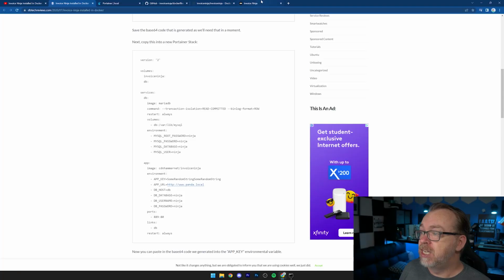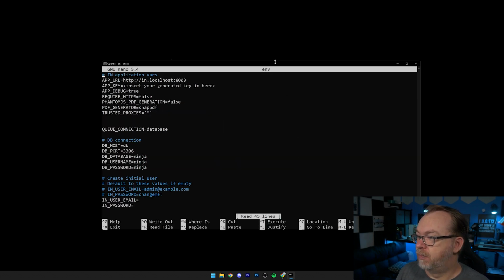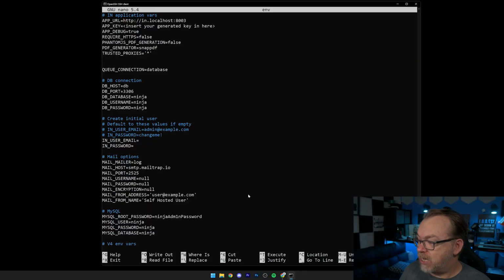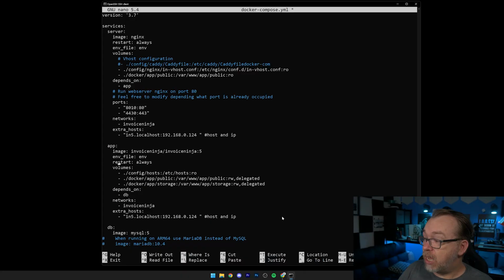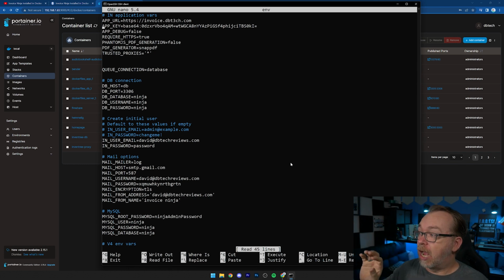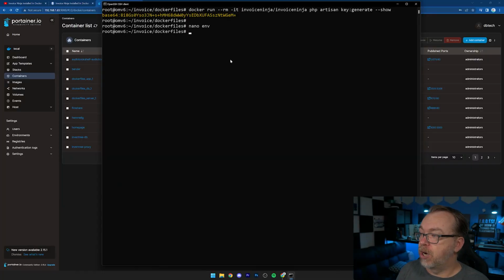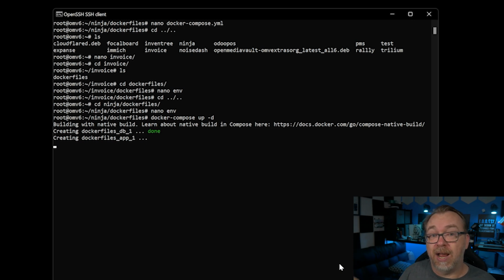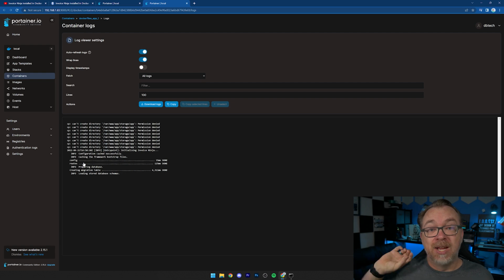Invoice Ninja (Official Image) Installed in Docker 2022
Invoice Ninja is: Invoices, Expenses and Tasks built with Laravel and Flutter.

In this video we'll take a look at installing the official Invoice Ninja Docker image using command line (CLI).

The process is pretty straightforward as we'll just need to clone the repository onto our server, modify the ENV file and the docker-compose.yml file for our specific needs and then deploy.

You'll also probably need to and your PUID/PGID settings to the docker-compose as I demonstrate in the video as well as chmod a directory so that we have the read/write permissions the app needs to deploy.

Timestamps:
0:00 Intro
1:39 Demo
2:26 Github Repository
2:58 Cloning the Repository
4:25 Docker-Compose and ENV File First Look
11:32 Custom Docker-Compose and ENV Files
15:00 Getting PUID and PGID
16:02 Deploying Invoice Ninja
19:29 Wrap Up